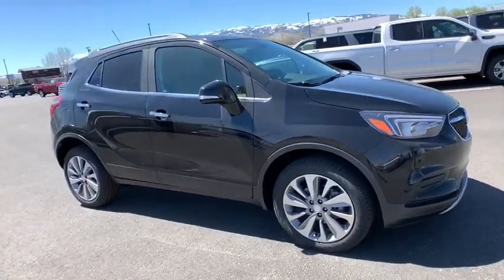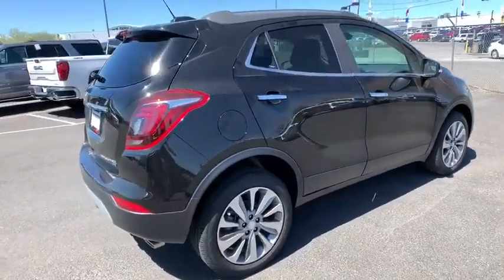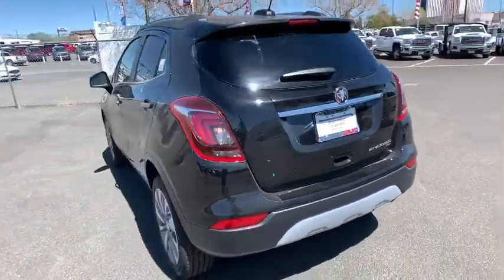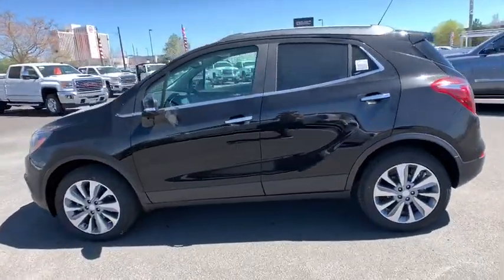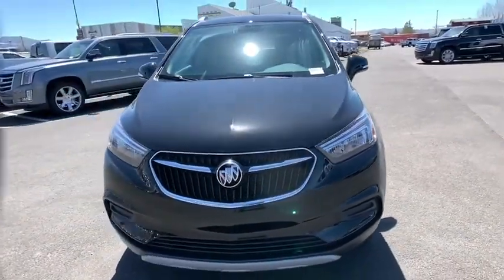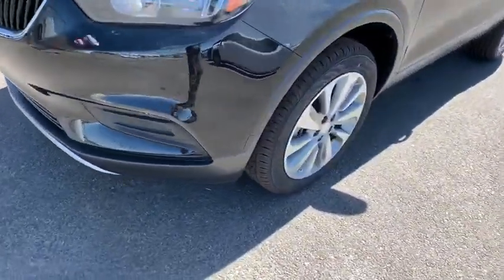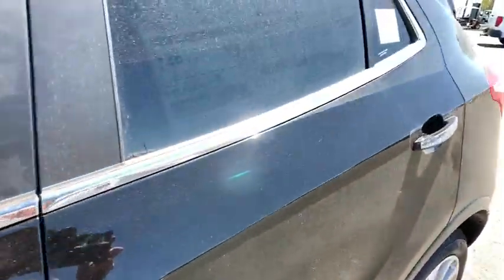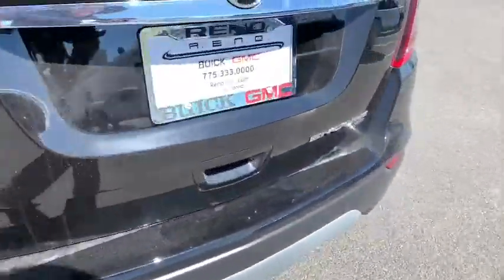2019 Buick Encore Reno, Carson City, Lake Tahoe, Northern Nevada, Roseville, NV KB873617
Ebony Twilight Metallic New 2019 Buick Encore available in Reno, Nevada at Reno GM. Servicing the Carson City, Lake Tahoe, Northern Nevada, Roseville, NV area.

Reno GM
900 Kietzke Ln

Ebony Twilight Metallic 2019 Buick Encore Preferred AWD 6-Speed Automatic ECOTEC 1.4L I4 SMPI DOHC Turbocharged VVT24/29 City/Highway MPG Price includes: $1,500 - General Motors Consumer Cash Program. Exp. 04/30/2019